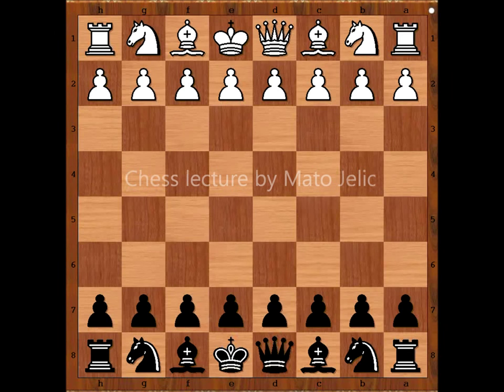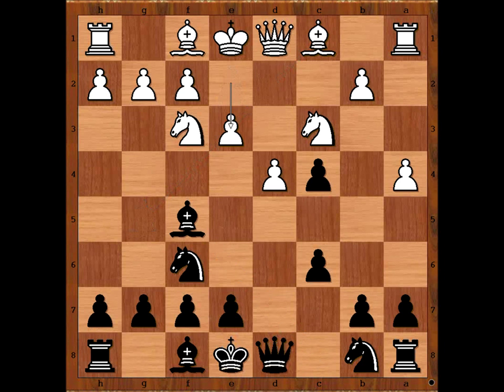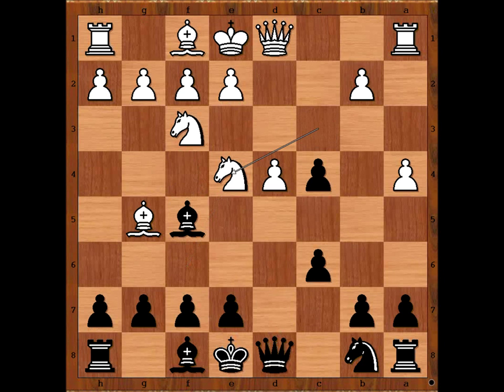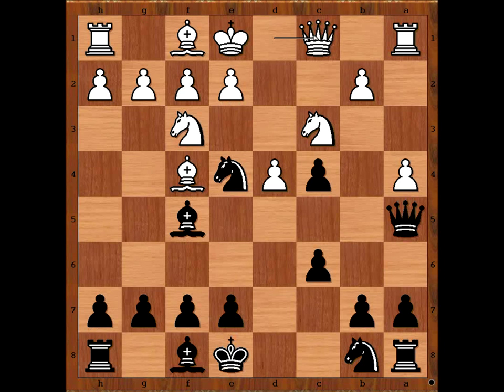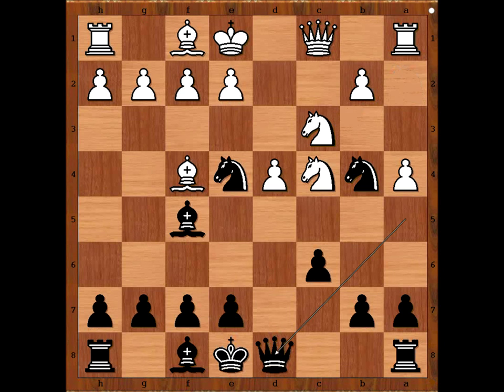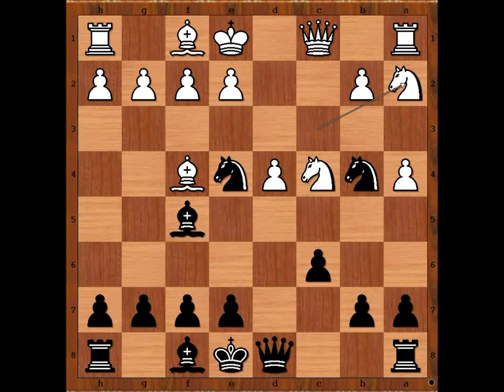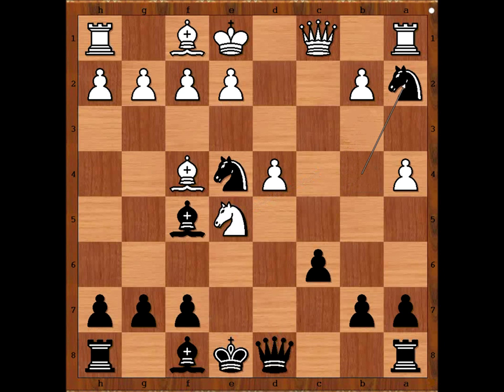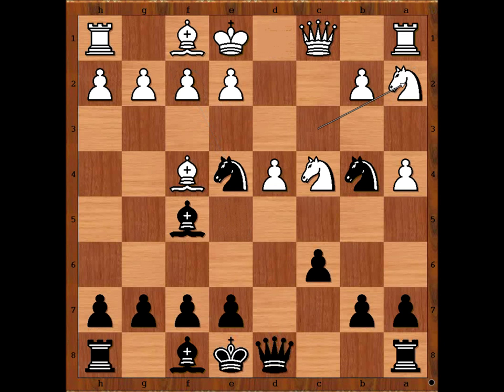Briliant chess game from Liechtenstein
Berthold Fartmann vs Ernst Weinzettl
Liechtenstein 1988
Slav Defense: Czech Variation (D17)
1. d4 d5 2. c4 c6 3. Nf3 Nf6 4. Nc3 dc4 5. a4 Bf5 6. Bg5 Ne4 7. Bf4 Qa5 8. Qc1 Na6 9. Nd2 Nb4 10. Nc4 Qd8 11. Na2 e5 12. Ne5 Na2
 0-1